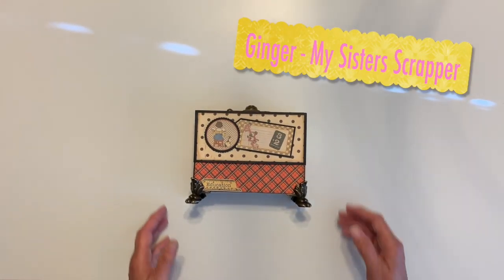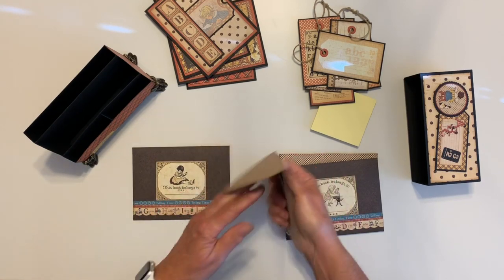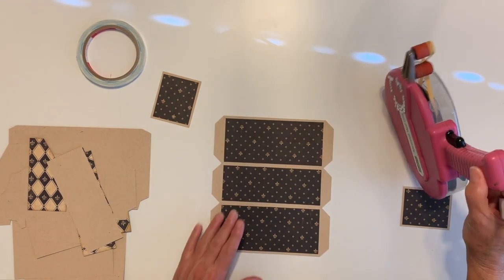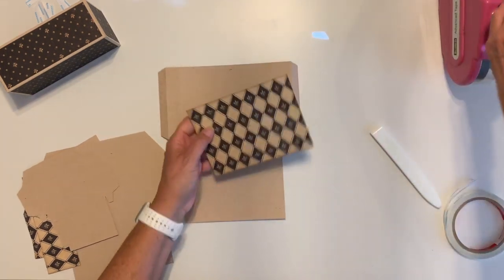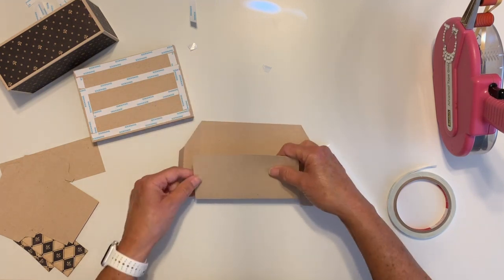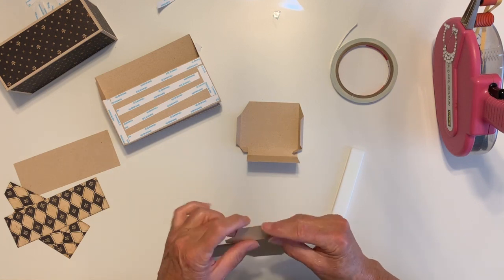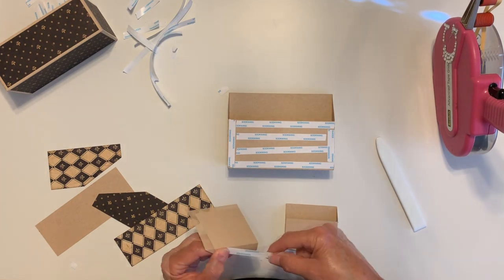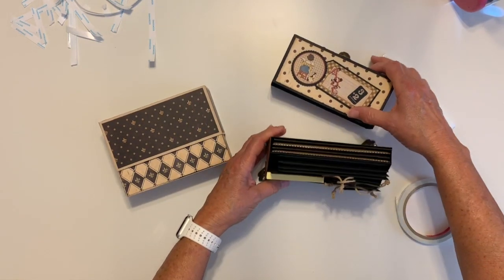Graphic 45 ABC Primer Stationary Set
Hello everyone today I have a fun back to school project to share using Graphic 45 ABC Primer Deluxe Collectors Edition. I created my project using an svg file ( " ) from Lori Whitlock and my Cricut Maker.